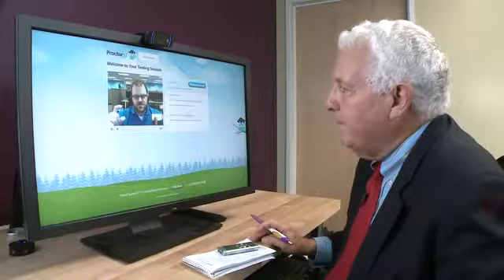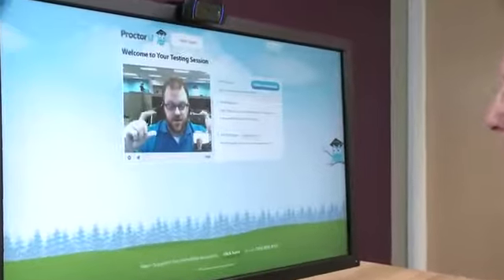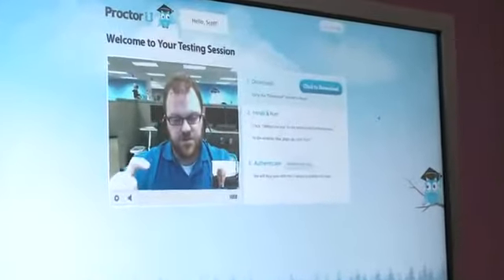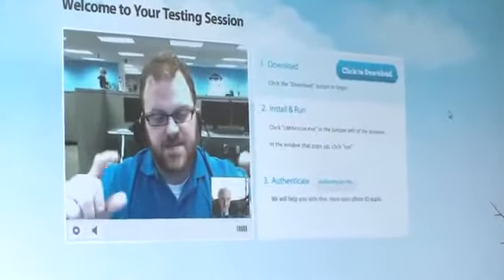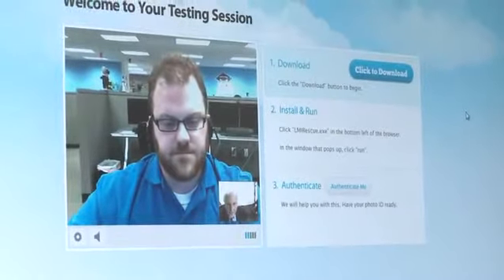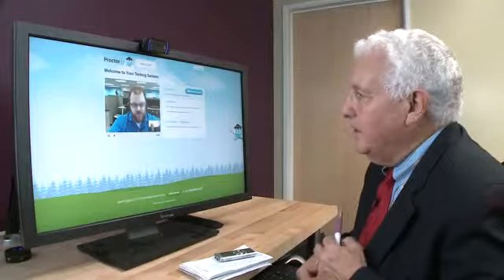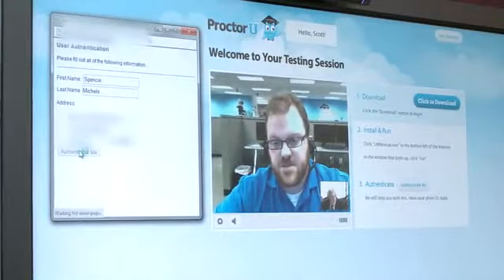How To Make Sure Online Students Don't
ProctorU Testing service provides a credible, secure and convenient way of testing.